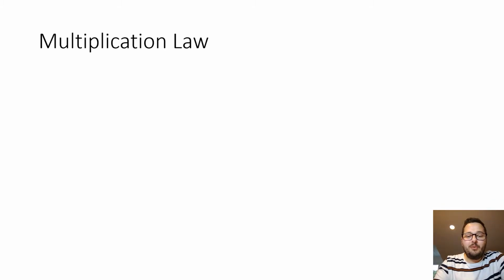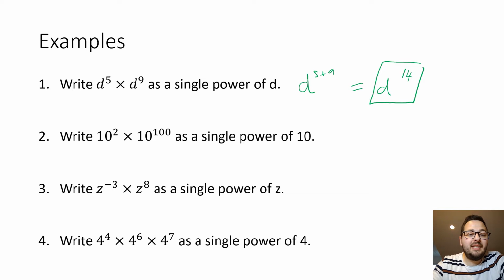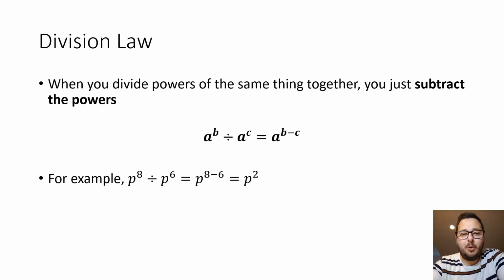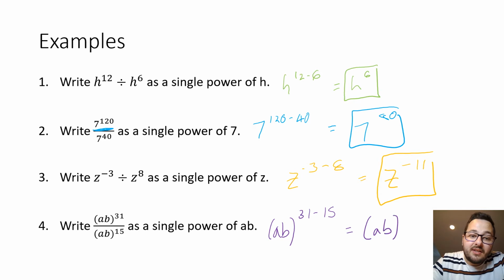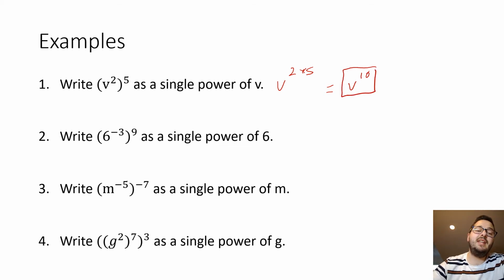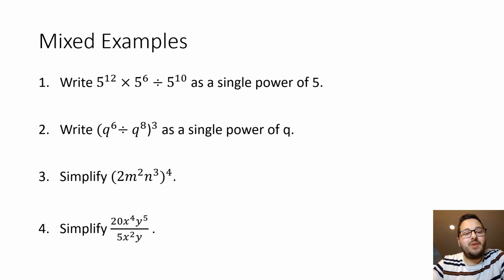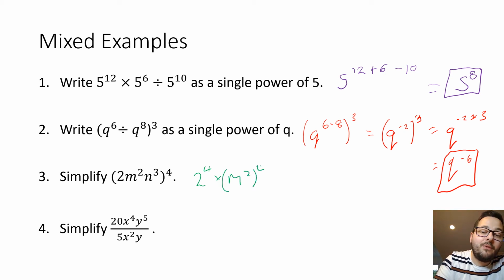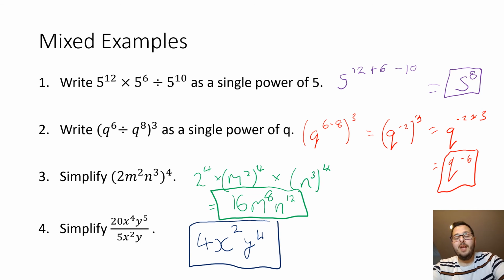Laws of Indices - GCSE Maths (Foundation and Higher)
Multiplication, division and 'power of a power' rules, along with example questions.